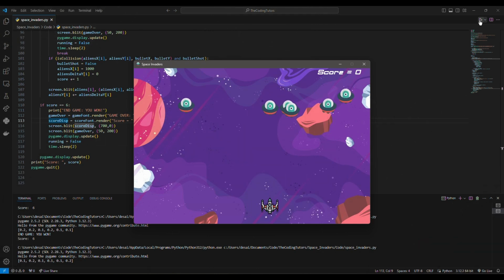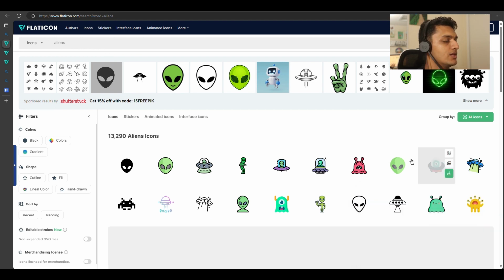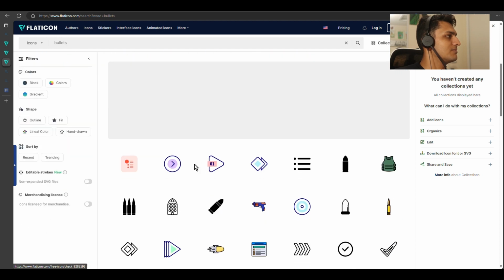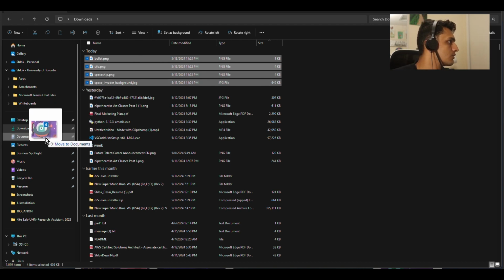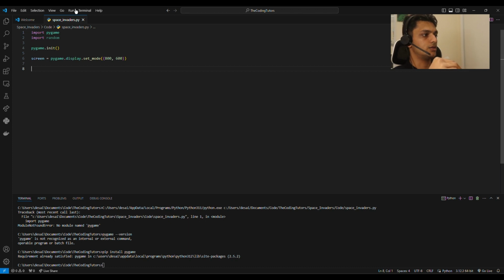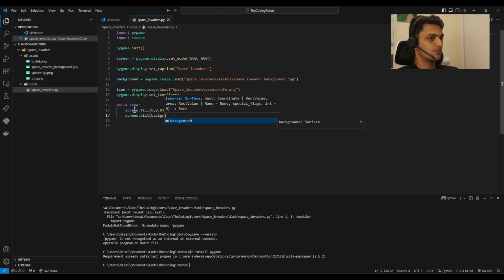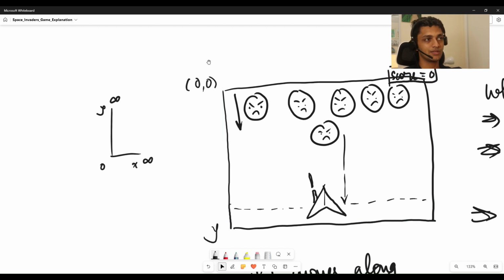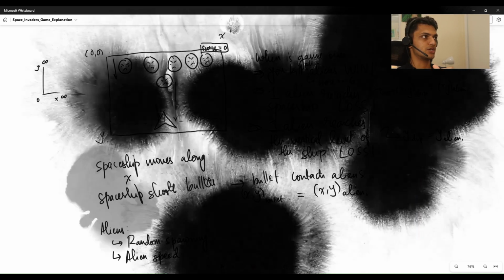Space Invaders Full Tutorial Part 1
Welcome to our tutorial on creating the classic arcade game Space Invaders using Python and Pygame! In this step-by-step guide, we'll walk you through setting up your environment, designing the player spaceship, implementing enemy aliens and other features. Whether you're a beginner or looking to sharpen your coding skills, this tutorial has something for everyone. By the end, you'll have a fully functional Space Invaders game. Let's dive in and start coding!